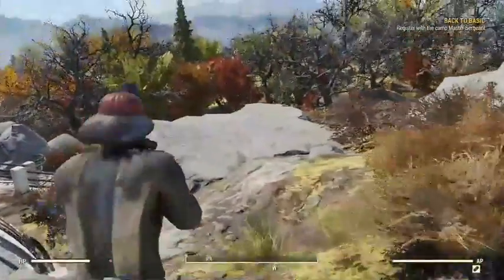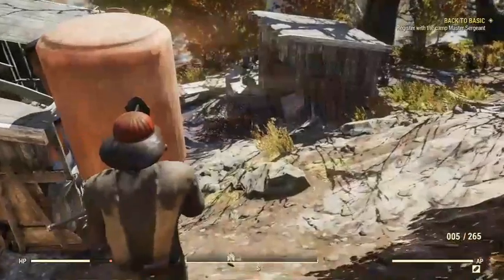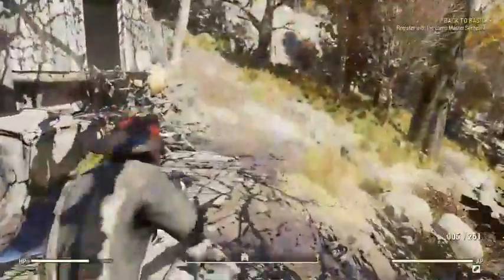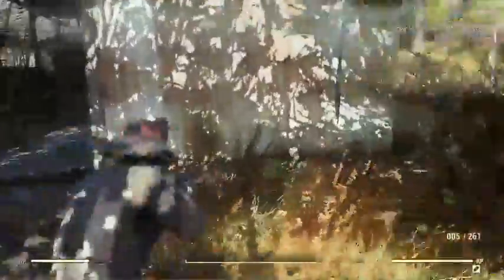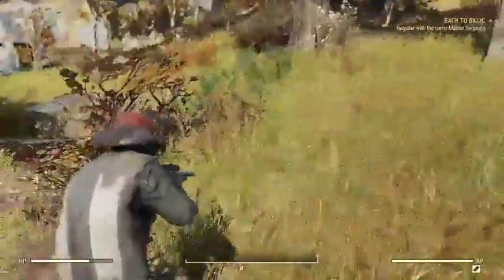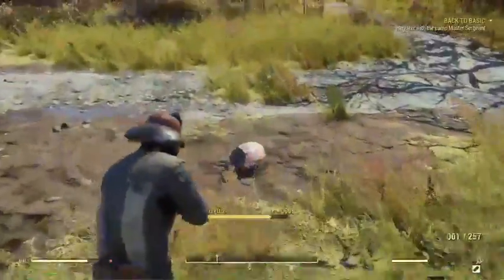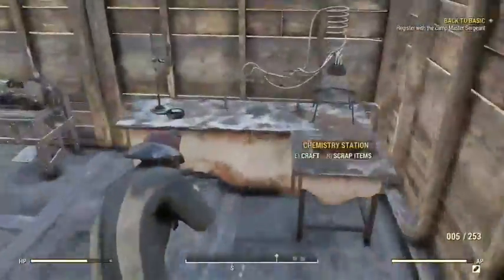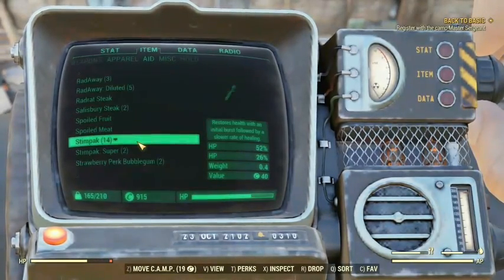How to farm ticks in fallout 76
Sorry about the quality but i have to play on low graphics.  Thanks for hanging out everyone!! watch me live